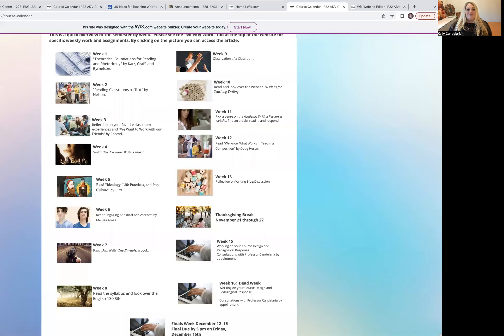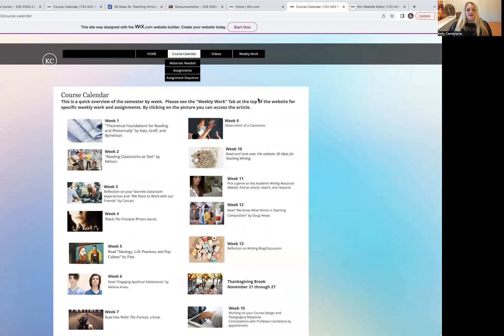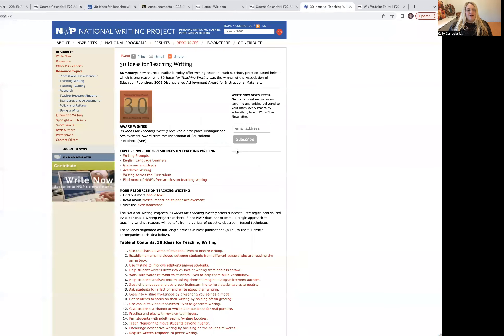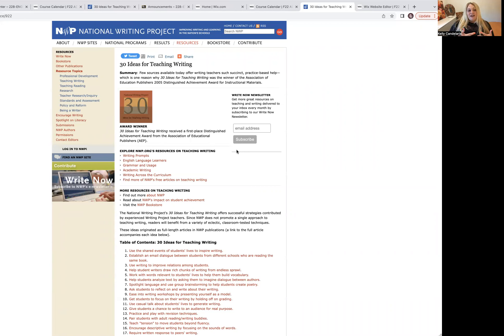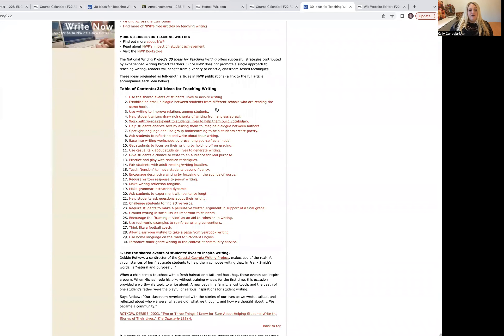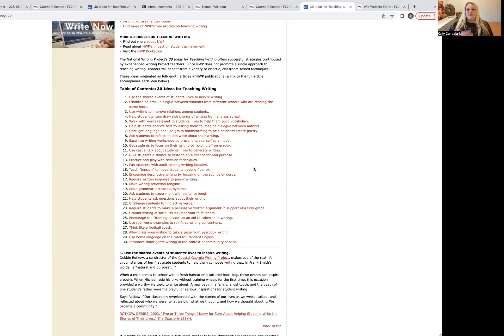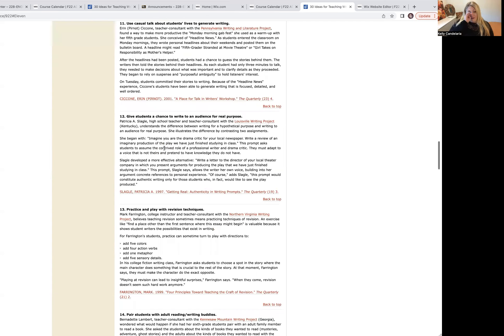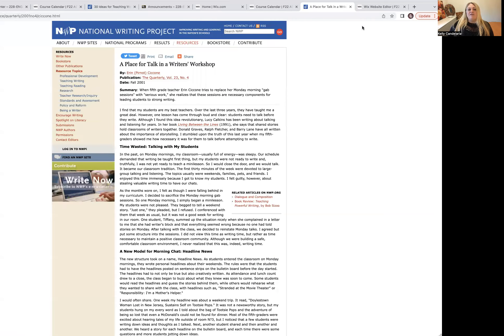Week 10: National Writing Project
In this 5 minute video I will discuss the work of the week, and share a little about where we are going in the rest of the semester.